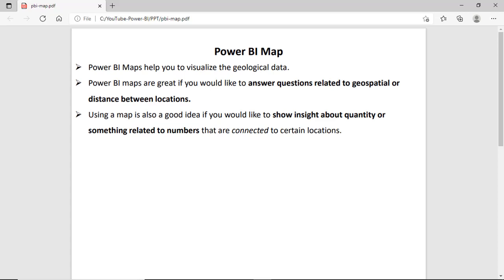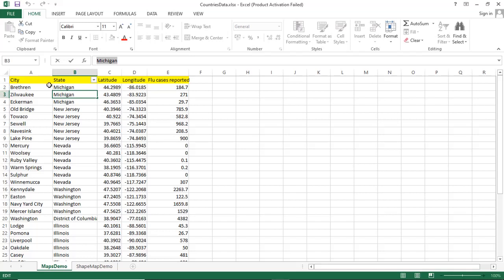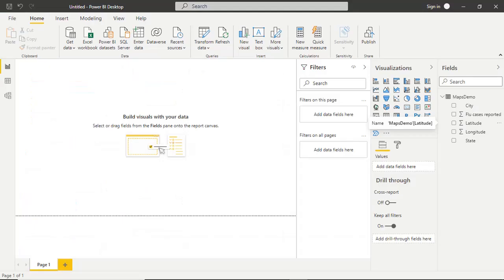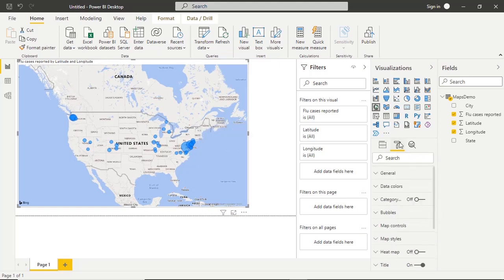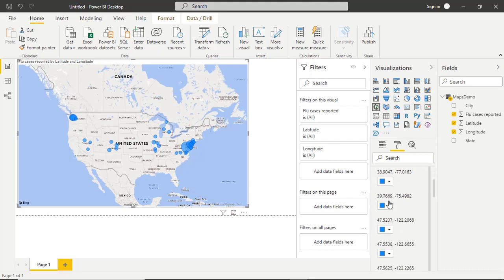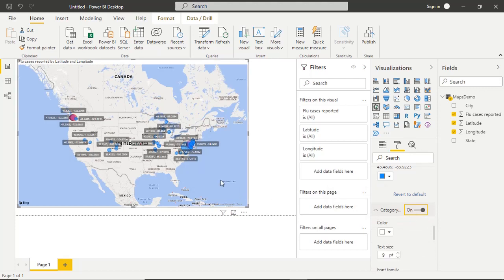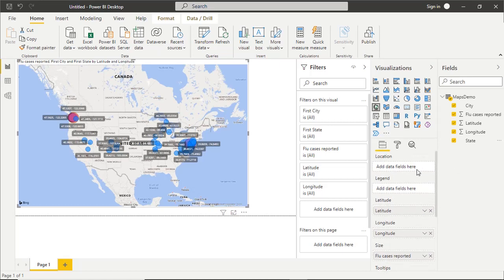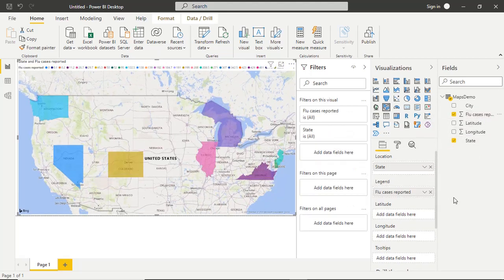Power BI Bubble Map | Filled Map in Power BI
This video helps you understand what is bubble map and filled map and how to create in power bi.